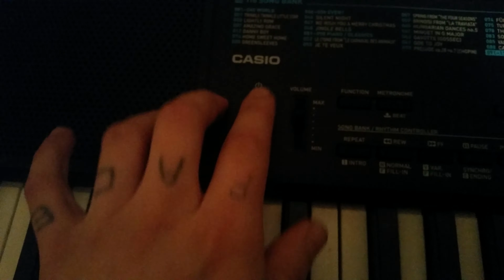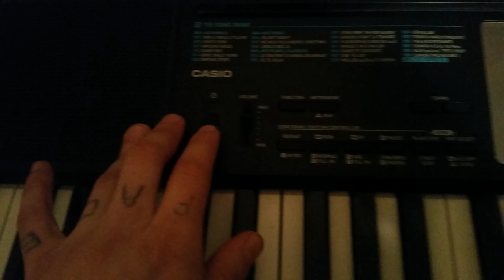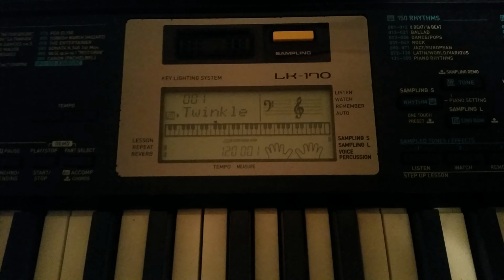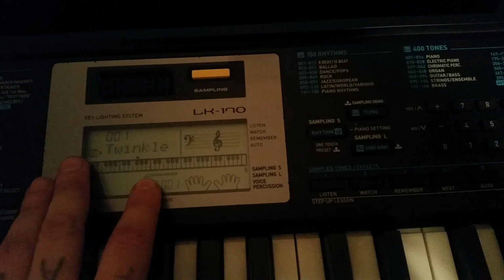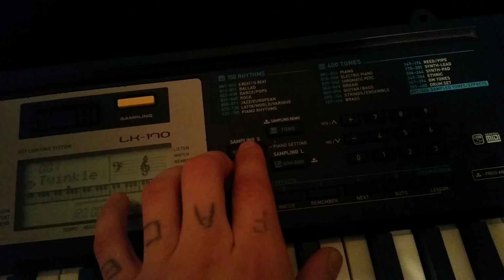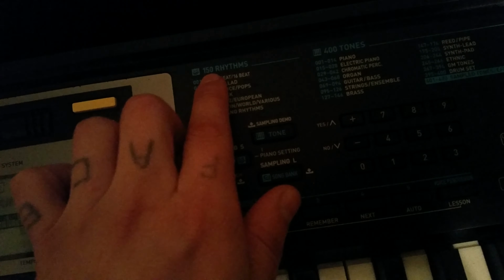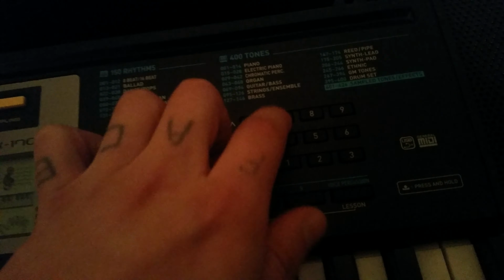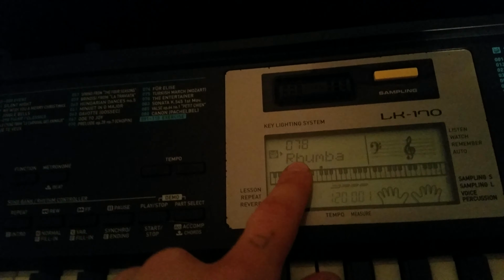Keyboard Configuration "Tutorial"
The digital piano is like a musical computer. You can adjust bass, sound effects, and best of all programmable instrumentals. I like to do this because it keeps me busy and happy. Feel free to give back any suggestions or opinions. I love you all and have a great one.